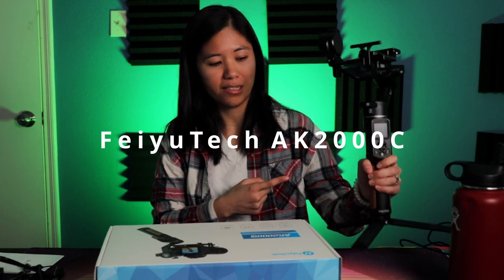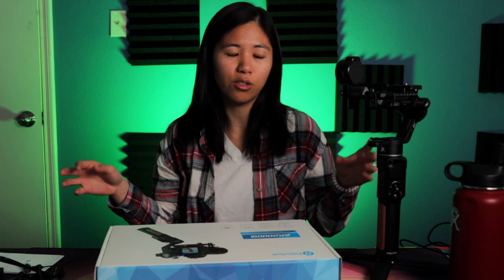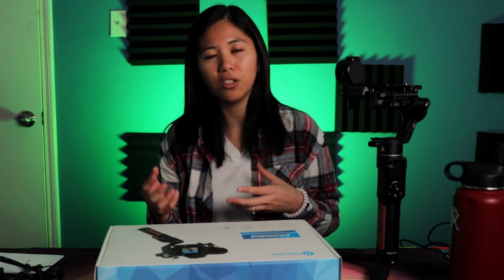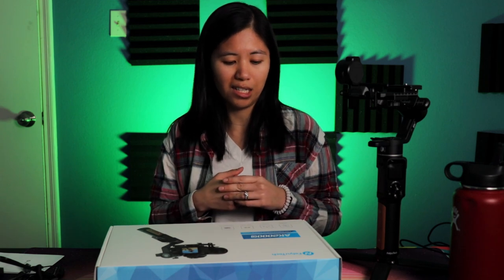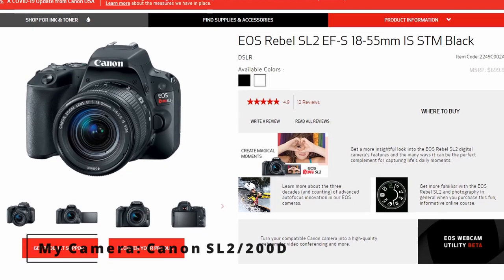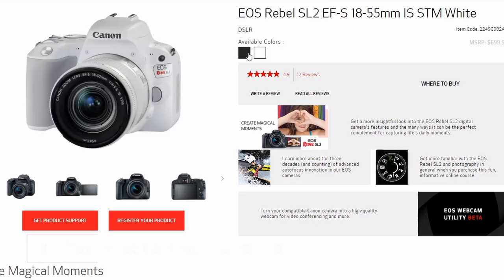Studio Upgrade for Super Smooth B-Roll! FeiyuTech AK2000C Gimbal Review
Timestamps:
0:00 Intro
0:54 What's in the box?
2:30 Setup
3:05 Touchscreen
3:30 Difficulty installing
4:11 Great starter gimbal
4:30 Why I wanted a motorized gimbal
5:15 Some downsides too
6:11 Setup and balancing
9:16 Features and movements, modes
10:40 Tripod legs
11:10 Buttons and selfie-mode
11:40 Handheld vs gimbal footage examples
12:57 I usually use 60fps slow-mo
13:23 App settings I use
13:44 The verdict

11611 W. Airport Blvd Suite H #291,